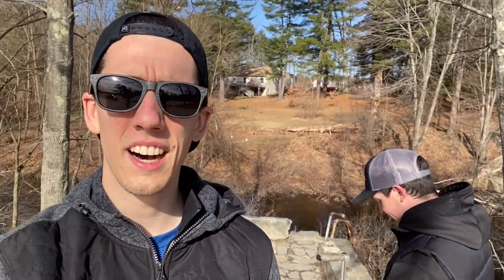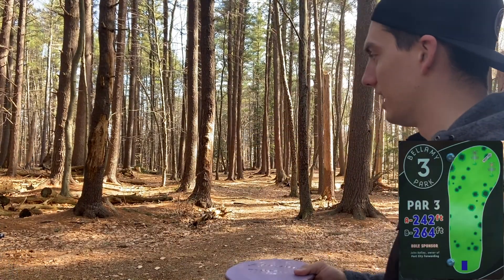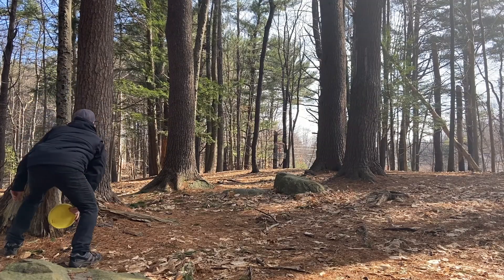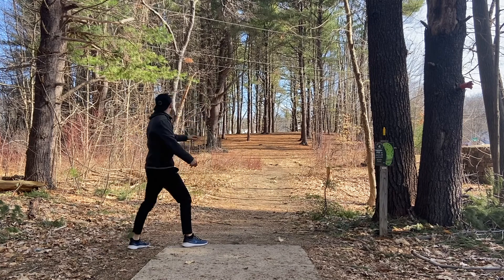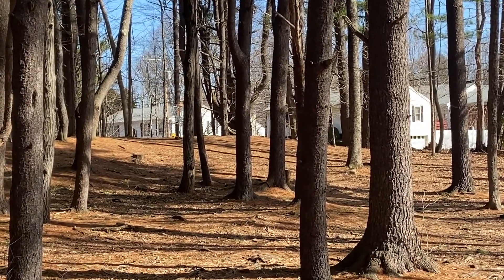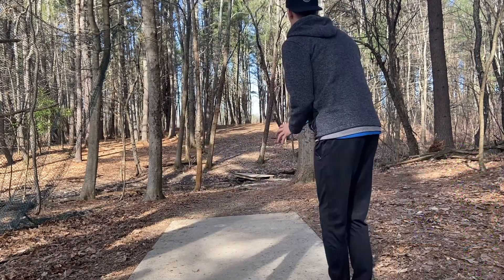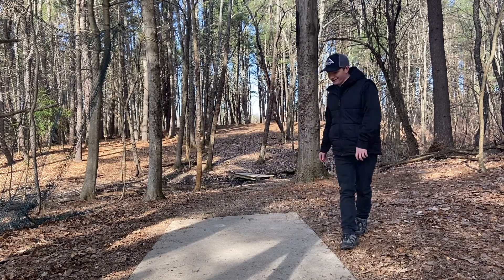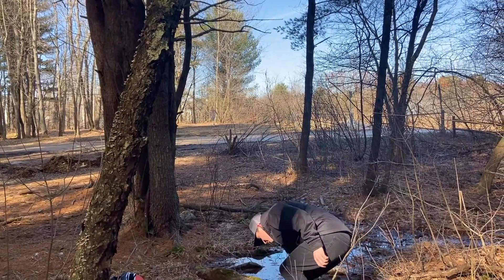Best Shot Doubles with Rob Part 1 | Bellamy Park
Rob's Instagram: rusty_chains_dg

Rob and I take on Bellamy Park in Dover, NH in a best shot scramble.